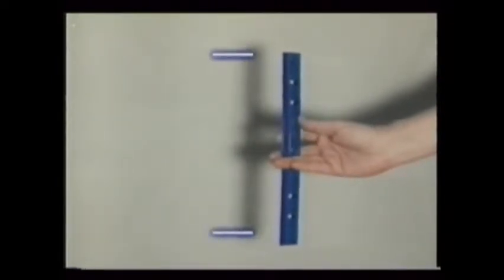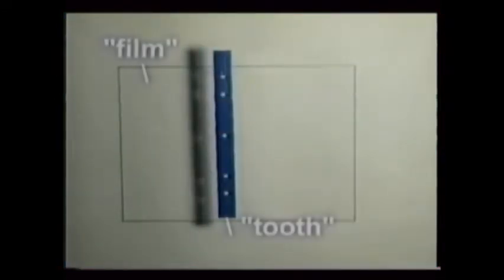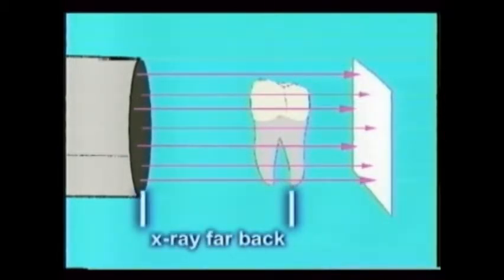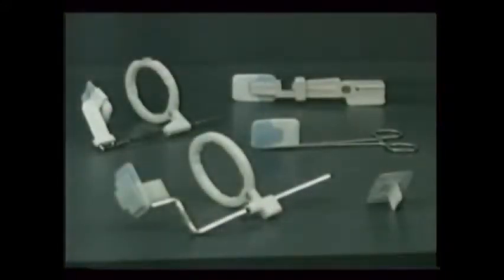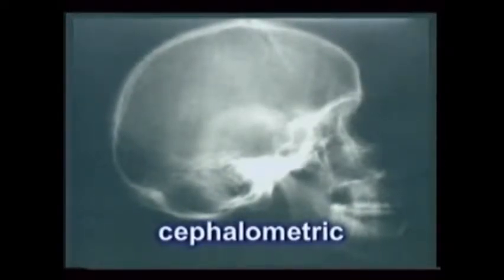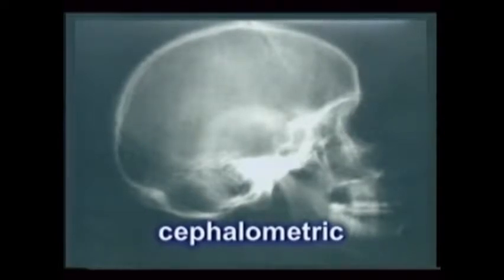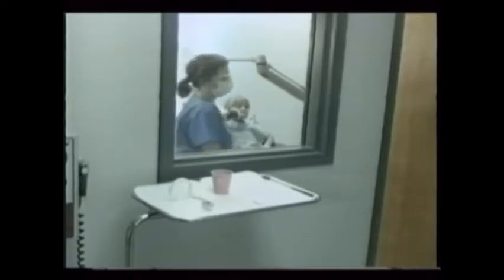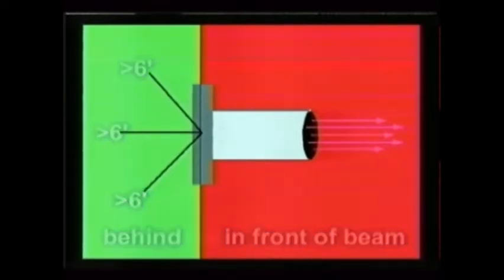X-rays in Dentistry: #1 of 3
Dental x-rays made by team members demonstrate the only procedure that results in 'injury' (to cells), albeit reversible. There is no room for error and retakes. These 3 videos help make you the best radiographer possible, which helps the doctor deliver the best care imaginable.